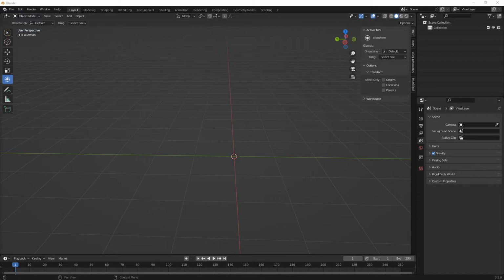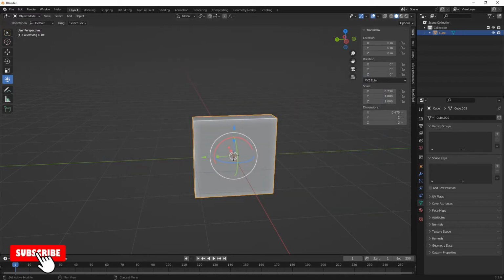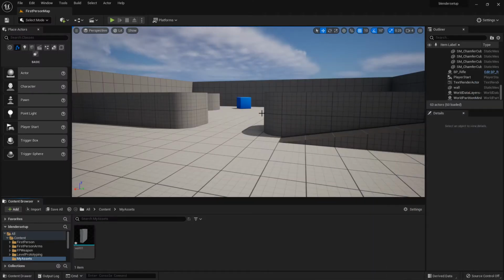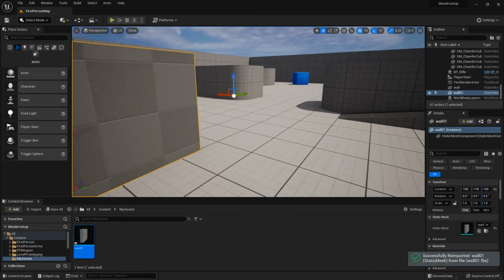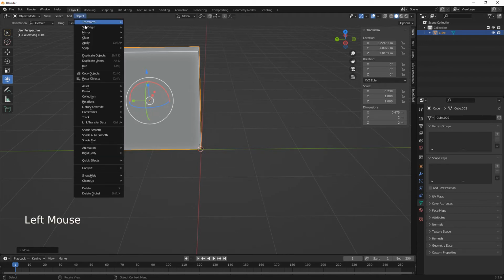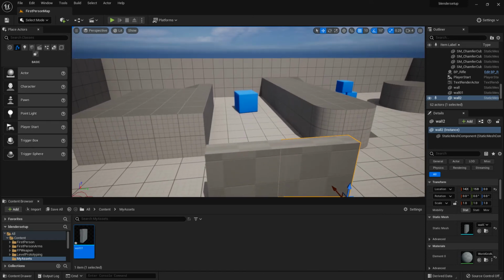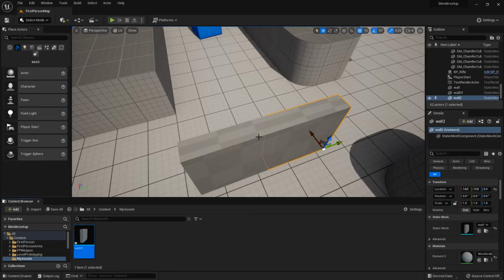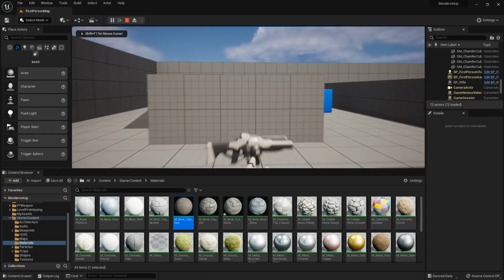How to set up your Blender 3D model for Unreal Engine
Welcome back, today I show you how to set up your model so you can import to unreal engine, simple to follow for beginners.

How to set the model, set the 3d Cursor, reset scale, unwrapping for material.

Only doing a wall but the same principle applies to your models.